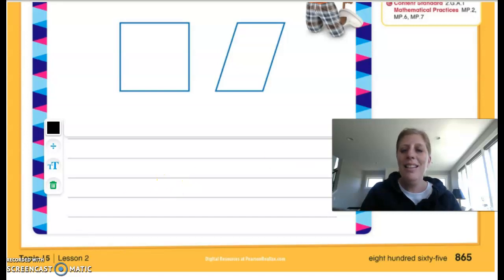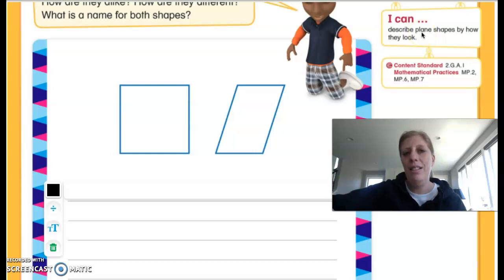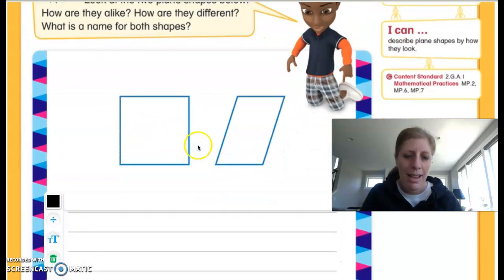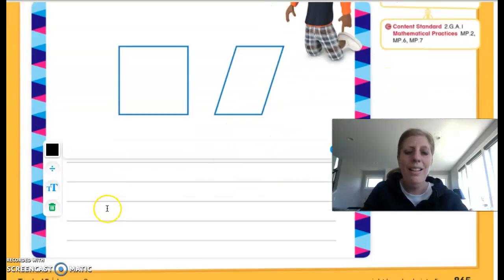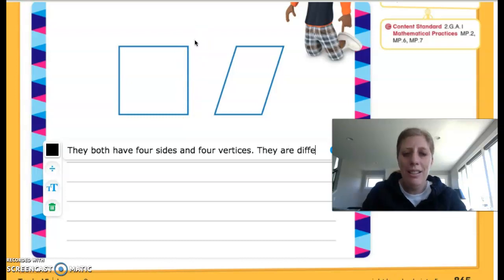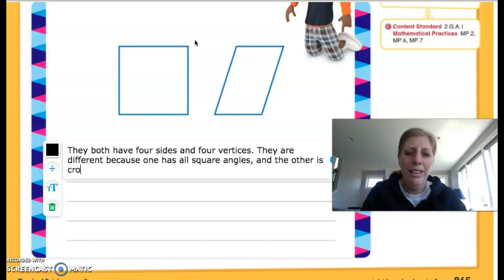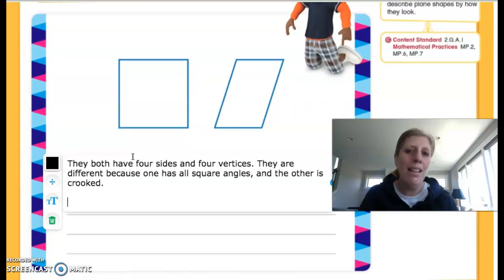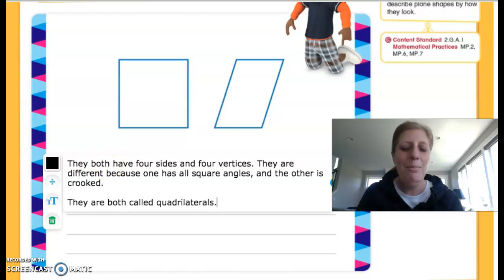Math. Solve and Share. 5/12